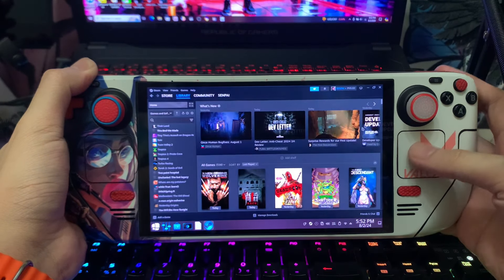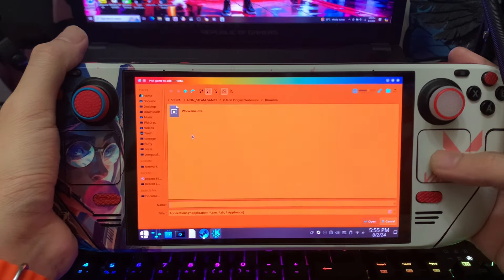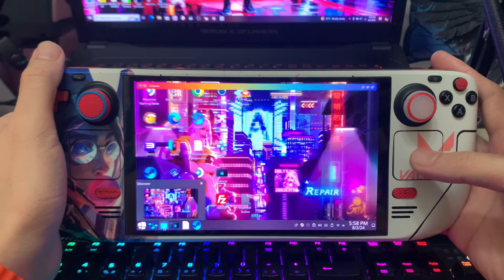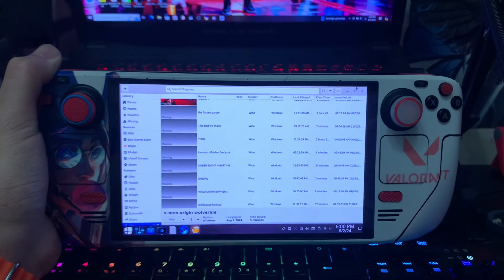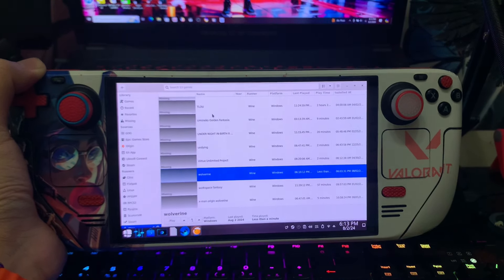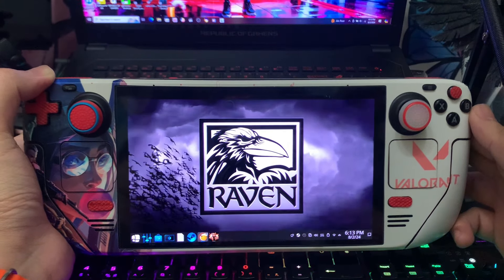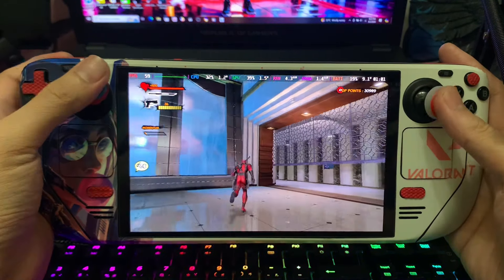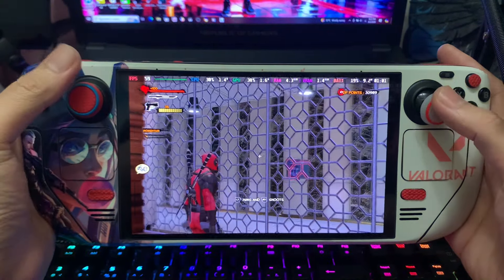[TUT] Full Installation Guide 2 Games | Deadpool & Wolverine PC Version | Steam Deck (Steam OS)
In This Video Will Guide You To The Full Installation Process Of This 2 Games And Make It Work And Play The Pc Version On Our Steam Deck Steam Os Enjoy!